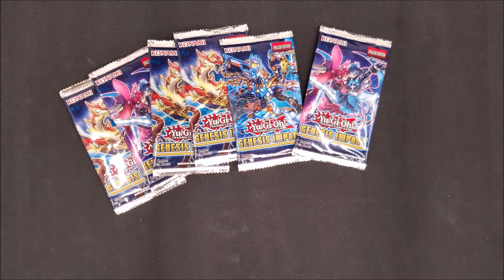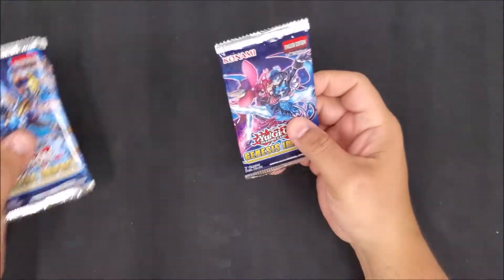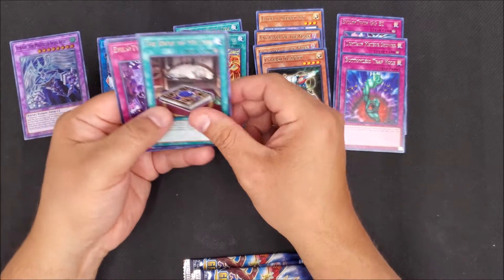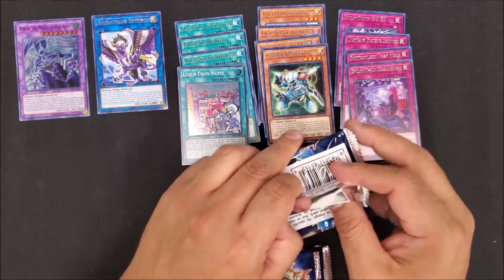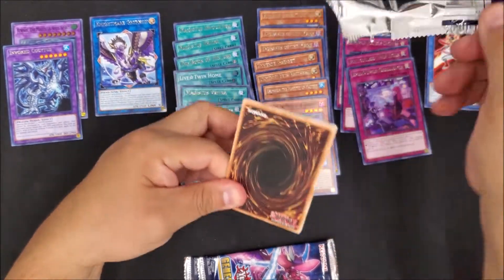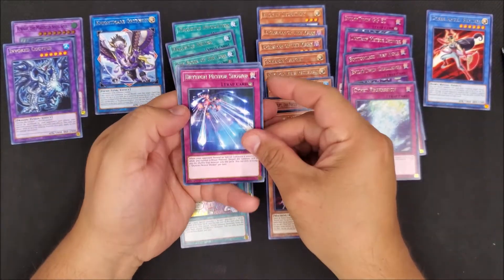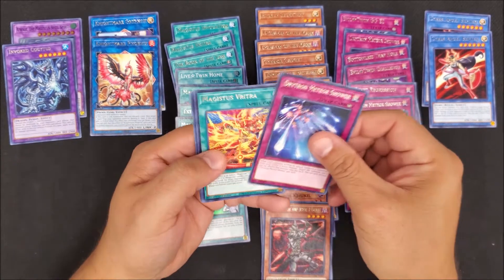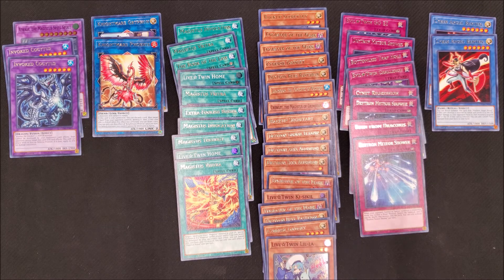Yugioh Genesis Impact Packs!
Twitch.tv/Fanbygamingcom